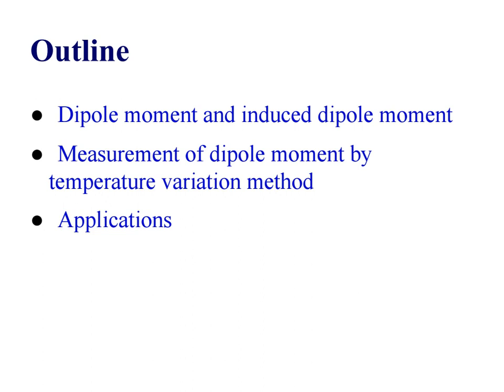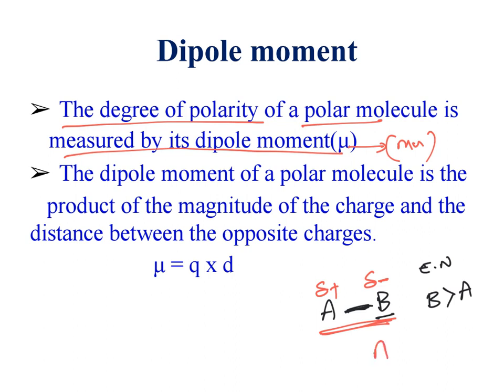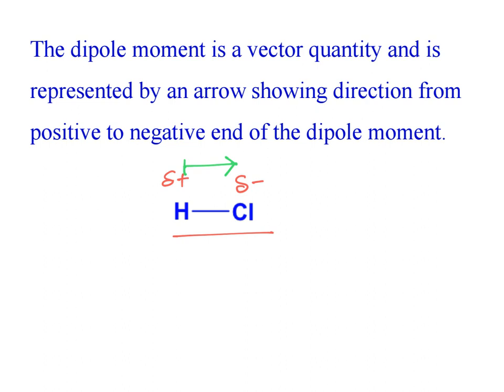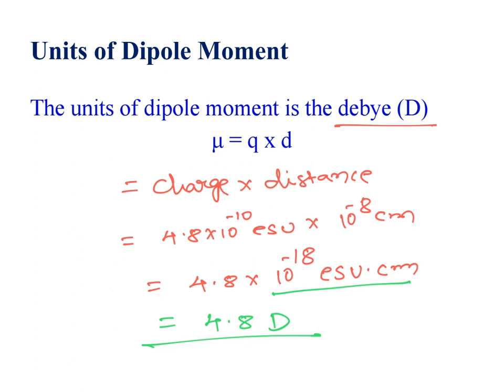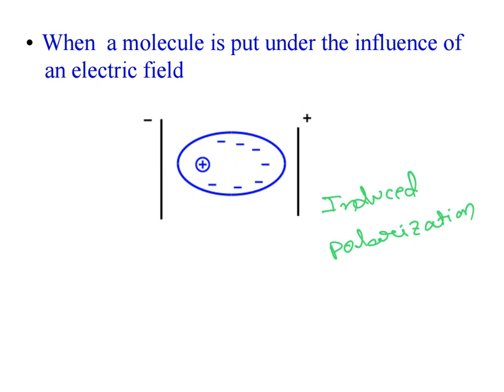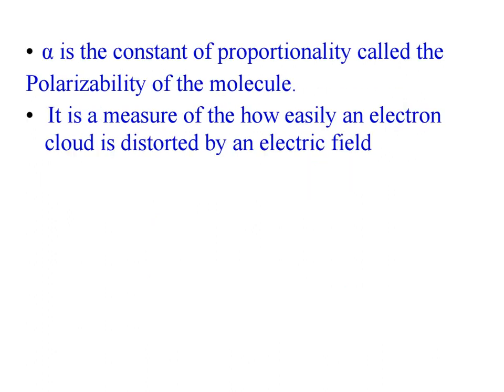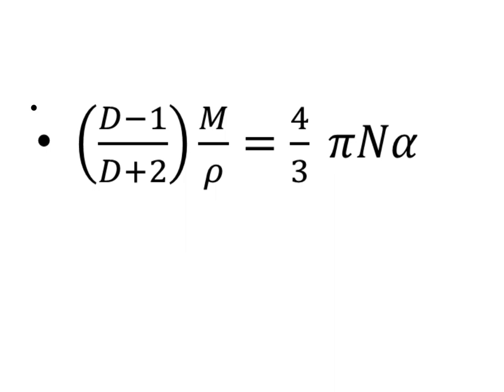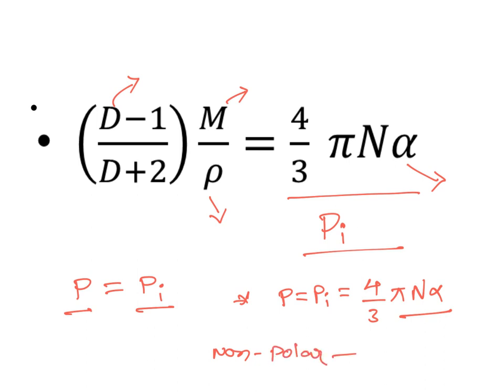L-01 | BSc-VI Sem| Chemistry| Paper-I| Physical properties and molecular structure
Dipole moment and induced dipole moment